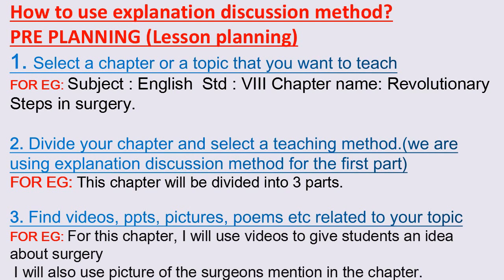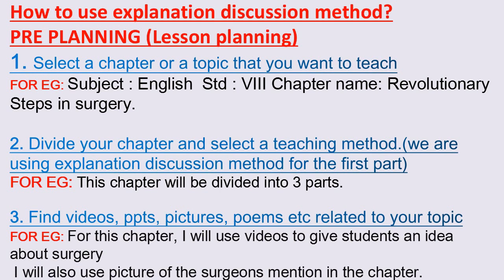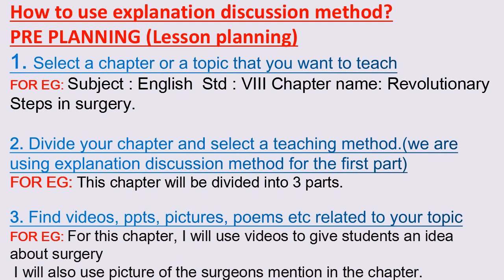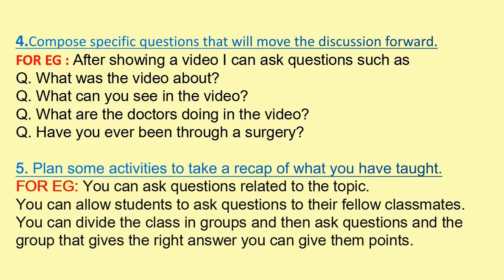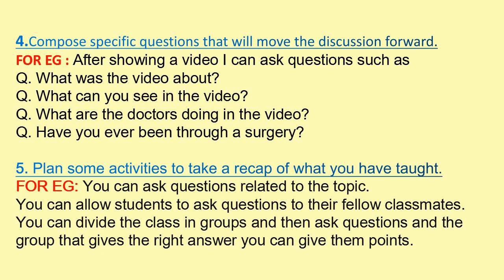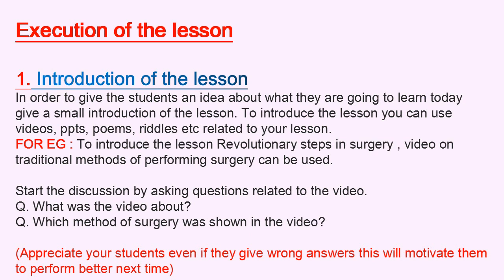👨‍🎓 👩‍🎓 HOW TO MAKE TEACHING FUN 👨‍🎓 👩‍🎓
I made an attempt to clear all your doubts related to the method explanation discussion but if you still have some questions or doubts  you can leave your doubts in the comment box. And also tell me the topic on which you want me to make my next video

PLEASE READ: I don’t own the copyright of the music and picture.